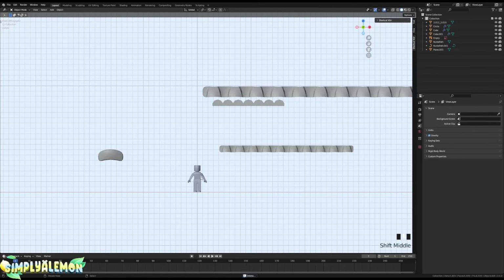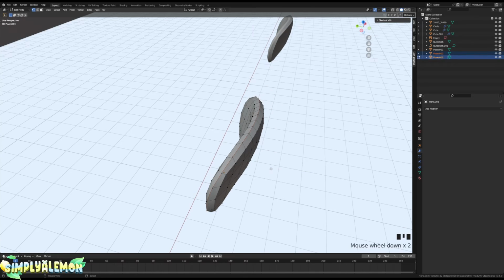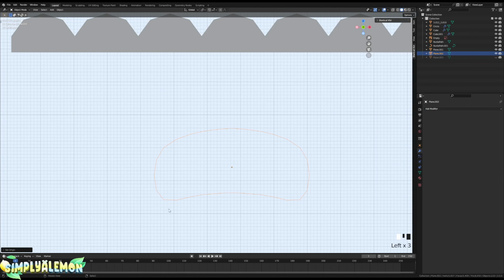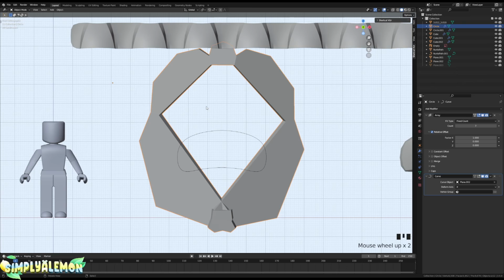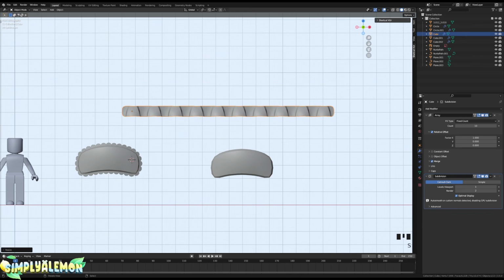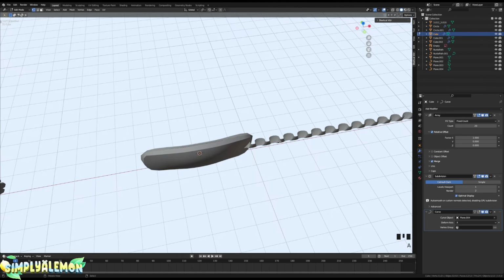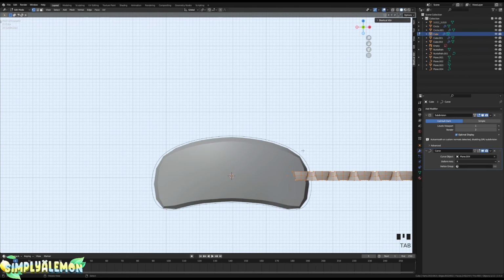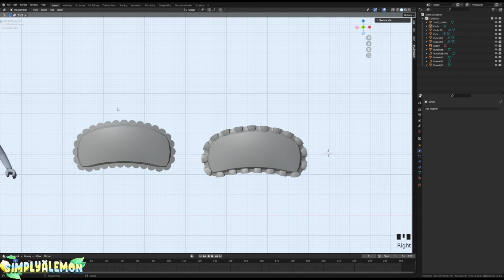(UGC) HOW TO APPLY RUFFLES TO UR MODEL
. Welcome if you are new!  🍋

if anyone is curious here is what i use
modeling- Blender newest version
texturing- mainly blender